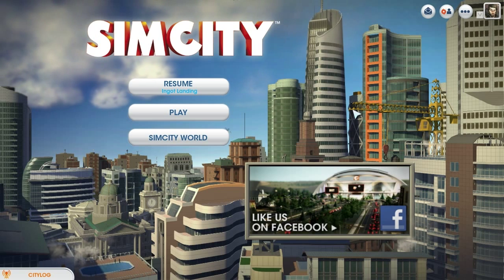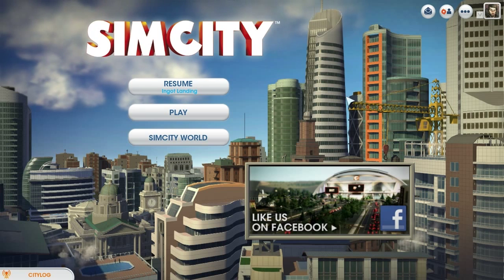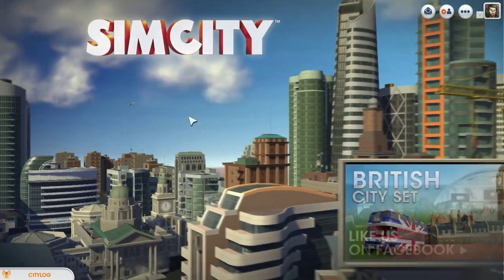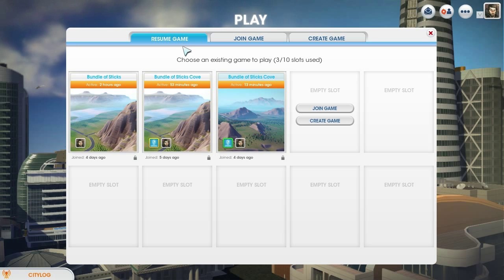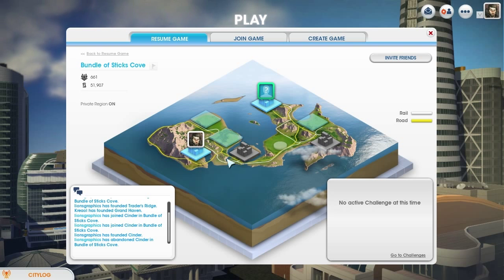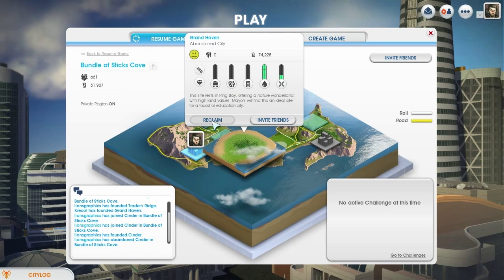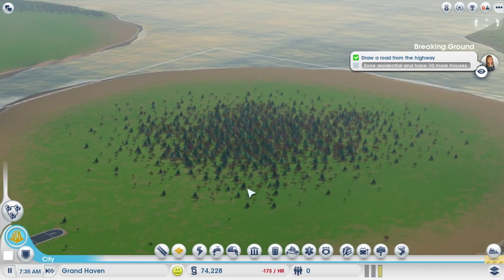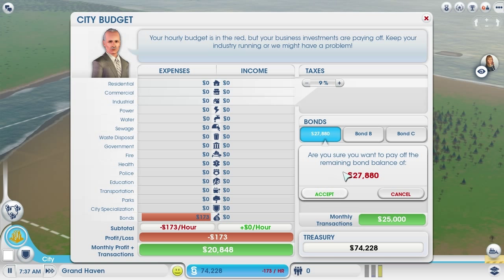SimCity - How to Claim Abandoned Cities